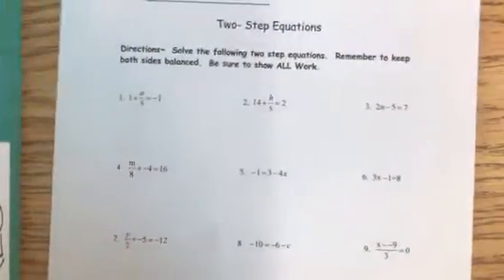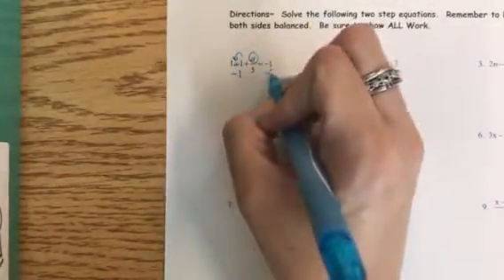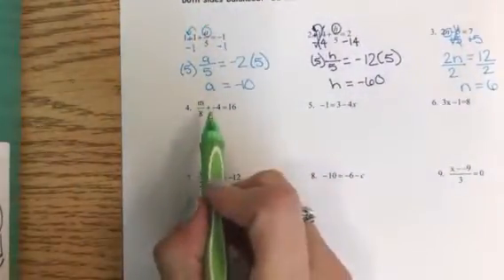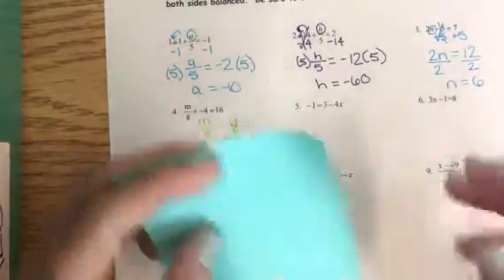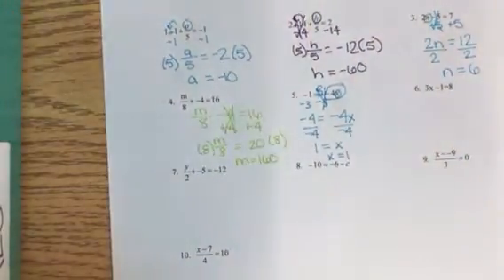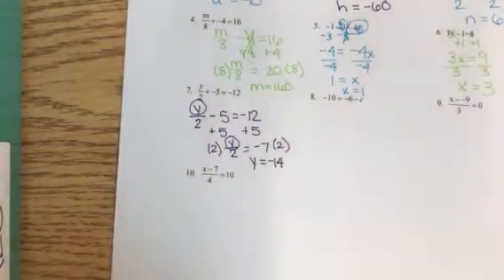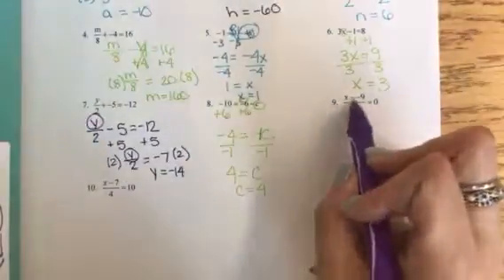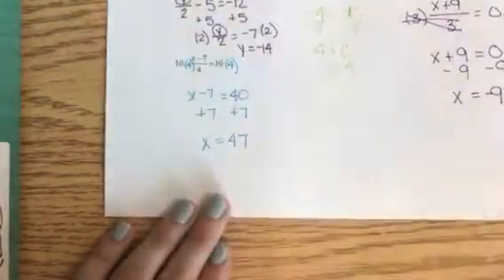Two step answer key